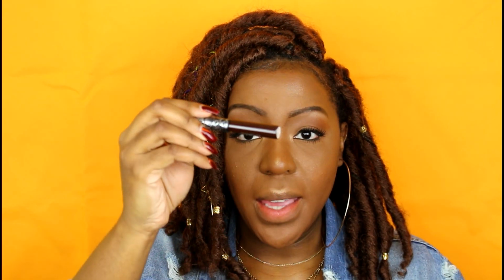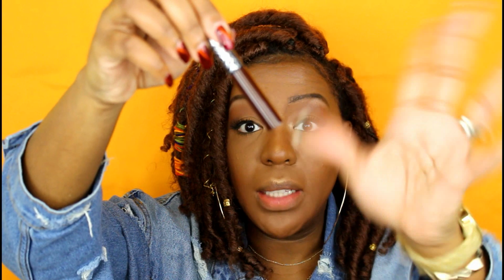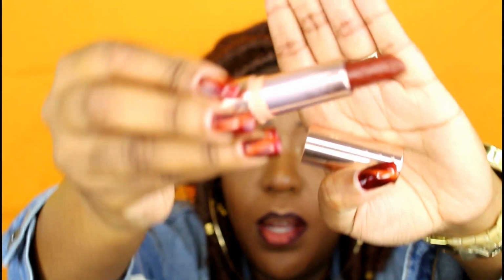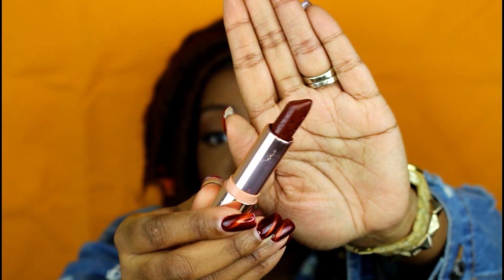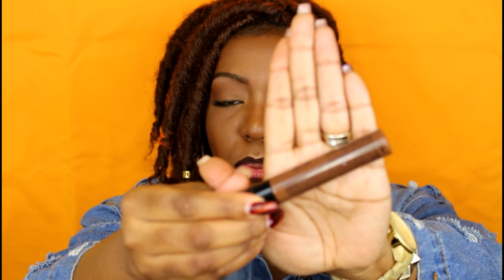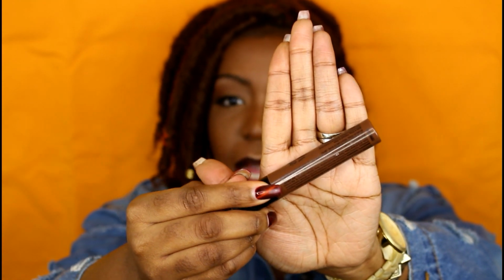Favorite Brown Lippies for Fall!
I absolutely love the fall season along with fall fashion and makeup.

Lip Products:

NYX Liquid Suede in Downtown Beauty
NYX PROFESSIONAL MAKEUP Lip Lingerie, Satin Ribbon

My Camera Equipment:

Camera Kit

Ring light bundle

Soft Box lighting

Backdrop Support

Heavy Duty Muslin Clamps 4 1/2 inch 6 Pack